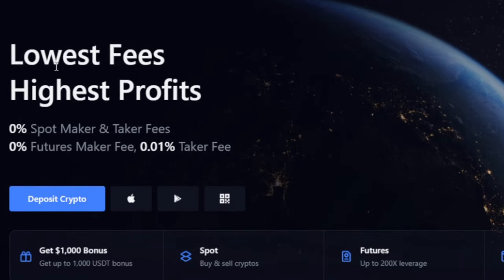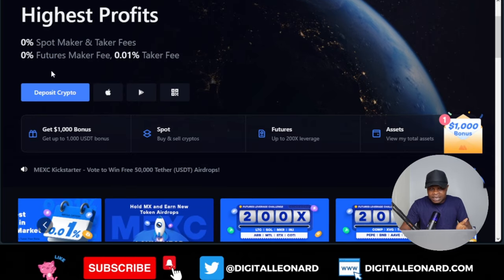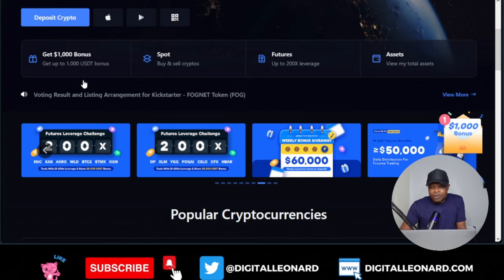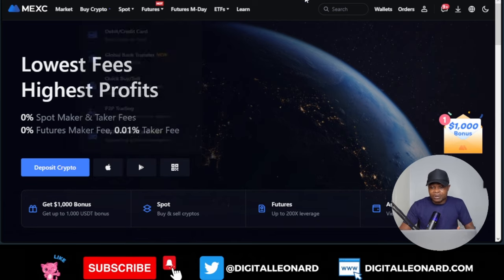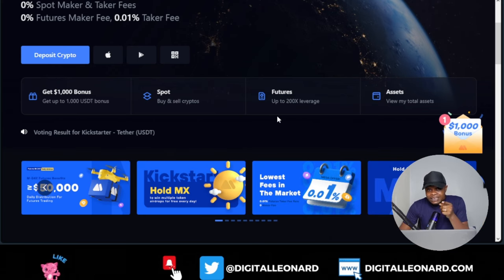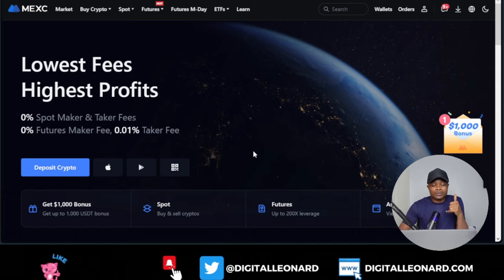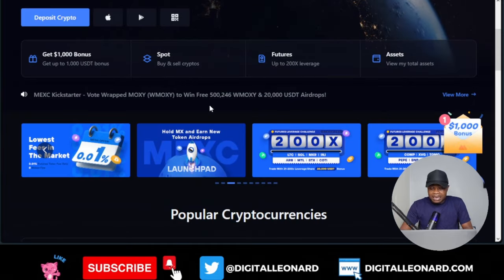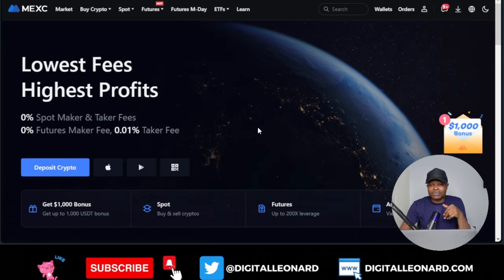MEXC Exchange: The #1 SECRET to Pay ZERO FEES in Crypto Trading!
Are you tired of paying exorbitant fees when trading cryptocurrency? Look no further! In this video, we uncover the #1 SECRET to pay ZERO FEES in crypto trading. Welcome to MEXC, the revolutionary crypto trading exchange that offers zero fees for spot trading and the lowest fees in the market for futures trading. Whether you're a maker or a taker, you won't pay a single fee when trading on MEXC. But that's not all! If you're in the US, you can trade crypto without the hassle of KYC or VPN. Join MEXC now using the link in the video description and enjoy the freedom of trading derivatives with no issues. Plus, we have a special bonus for you - sign up with the link below and get up to 9,000 USDT in deposit bonuses. With MEXC, you can trade a wide range of cryptocurrencies, including BTC, Ethereum, and more, with leverage of up to 200x. But remember, trading with leverage requires caution, so trade responsibly. Download the MEXC app and trade on the go. Don't miss out on the opportunity to trade with the lowest fees in the market. Join MEXC now and start your fee-free trading journey!

CHAPTERS:
00:00 - Introduction and overview of centralized exchanges and their fees
00:10 - Introducing Maxi Exchange and its features
01:18 - Explanation of maker and taker fees and how they work in trading
02:27 - Emphasizing the importance of using a VPN and not worrying about KYC on Maxi Exchange
03:25 - Overview of trading options on Maxi Exchange, including ETF and P2P trading
04:23 - Introduction to leverage trading on Maxi Exchange, cautioning against blind use of leverage
05:23 - Mention of in-depth videos on Maxi Exchange on the presenter's channel
06:10 - Explanation of the availability of demo accounts on Maxi Exchange for learning purposes
06:23 - Mention of copy trading feature on Maxi Exchange and upcoming videos on the topic
06:40 - Closing remarks and invitation to watch the next video

3. BINANCE➤➤ Referal Code 20539573